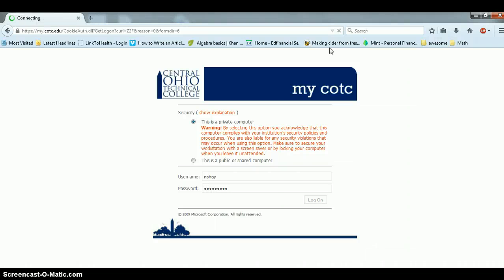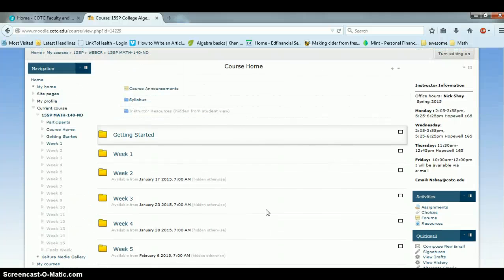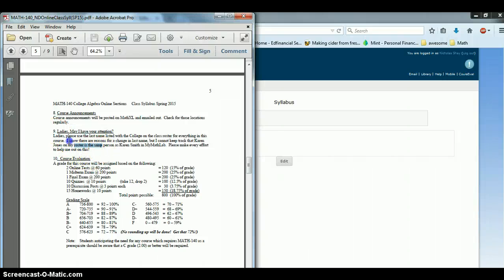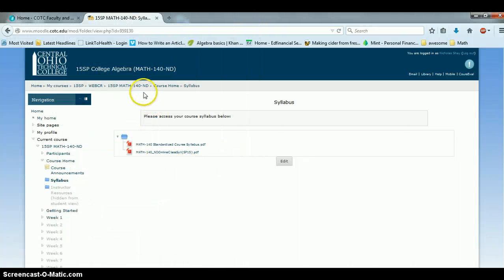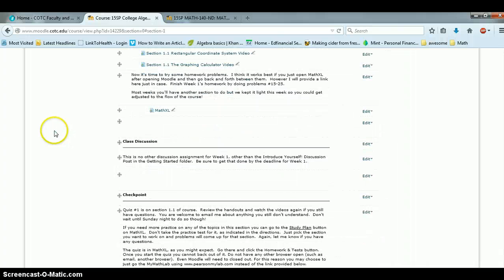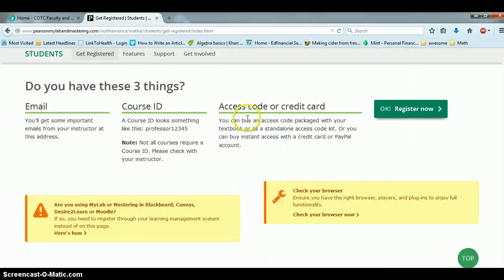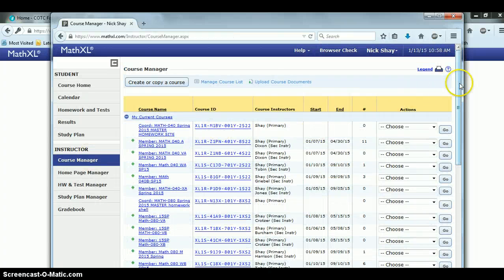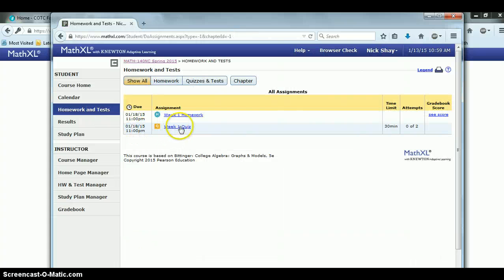Welcome to MATH-140ND/NC Spring 2015